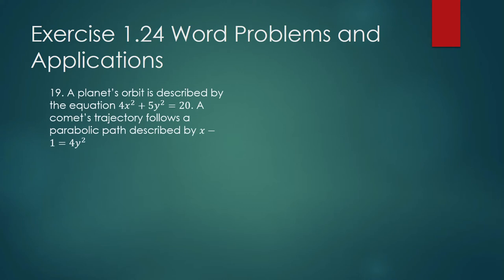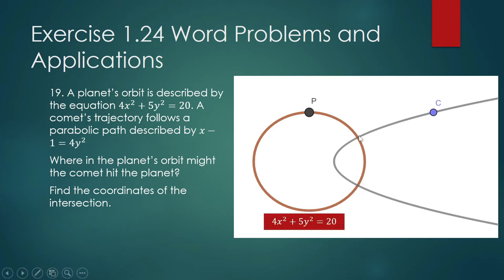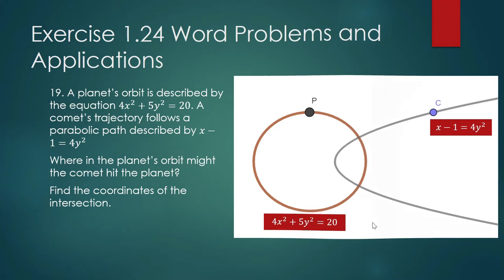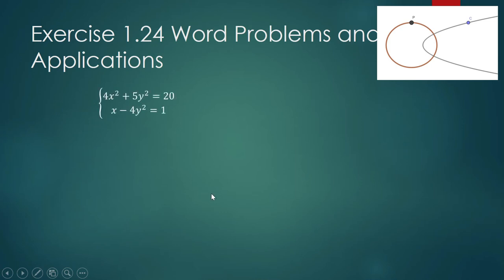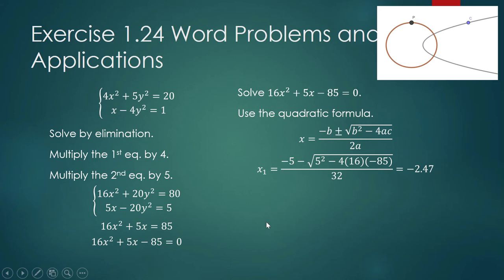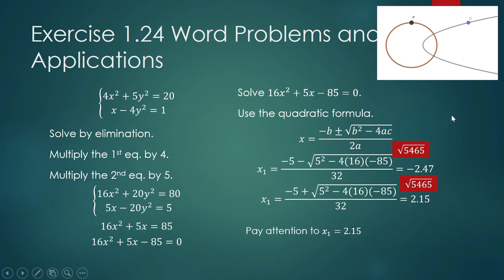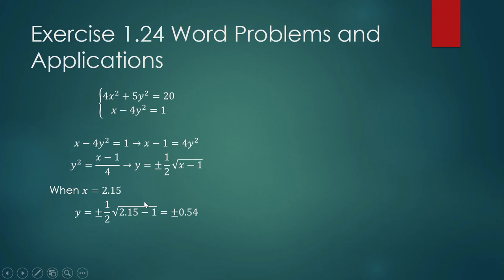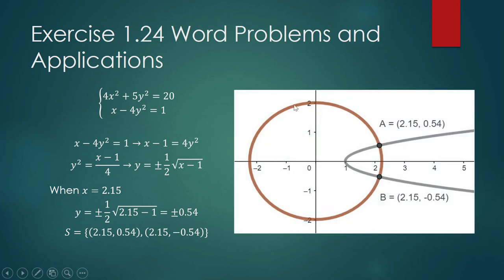Word problem modeled after systems of nonlinear equations (Precalculus, STEM)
This is a problem about Earth's orbit and the trajectory of a comet. We shall find where in the planet's orbit might the comet crash into our planet.